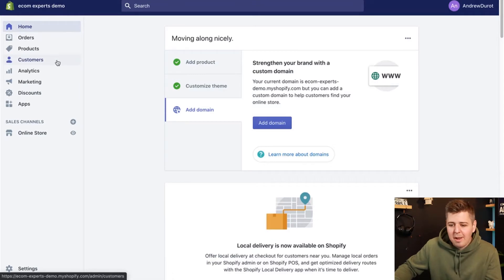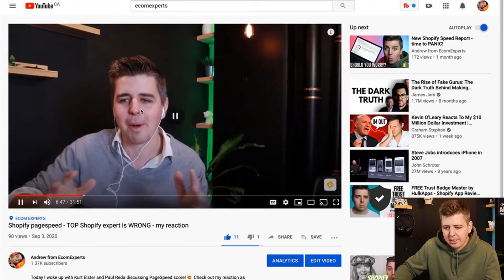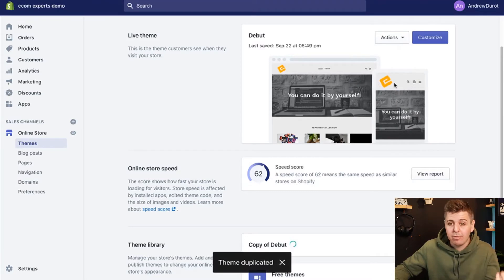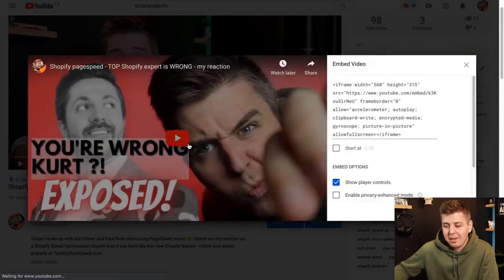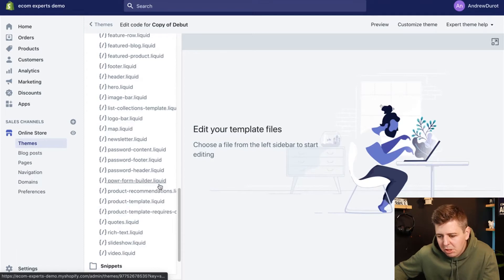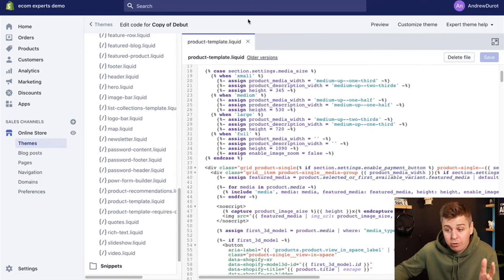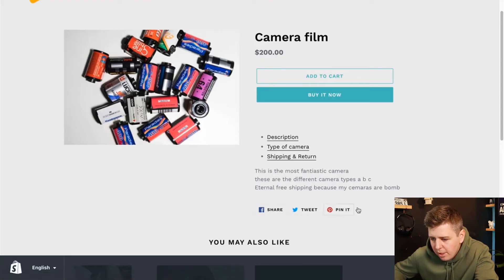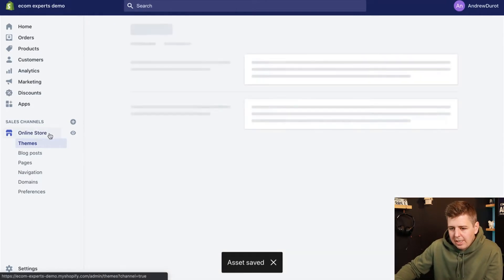How To EMBED YouTube Video on the Shopify Product Page - 2022 FREE TUTORIAL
How to EMBED YouTube video to the Shopify product page? Easy! In this video, we will show you the EASIEST way of embedding videos to your Shopify product page. This method is 100% Free and 100% safe! Enjoy! ;)

How To EMBED YouTube Video on the Shopify Product Page - [2022 CODE TUTORIAL]

Step by step tutorial by EcomExperts.io

Just sit back, relax, take notes, and in the next 5 minutes, we will show you how to:
✔️ How to embed YouTube videos to all Products?
✔️ How to embed Vimeo videos to all Products?
✔️ How to embed YouTube videos to one Product?
✔️ How to embed Vimeo videos to one Product?

00:00 Intro
01:33 How to embed YouTube or Vimeo videos to all Products
11:00 How to embed YouTube or Vimeo video to specific Product